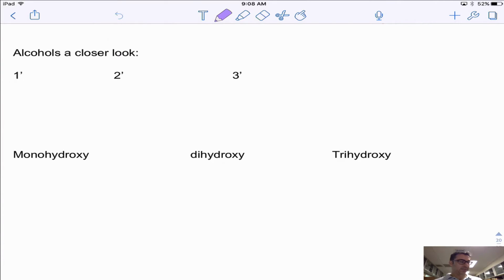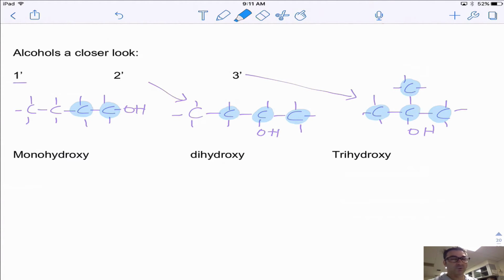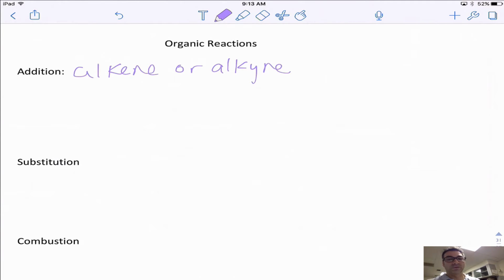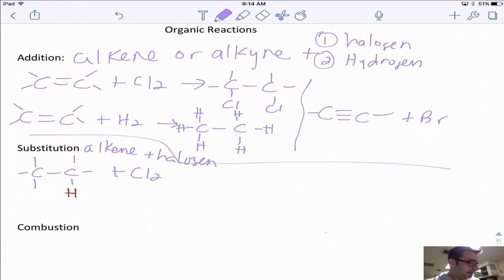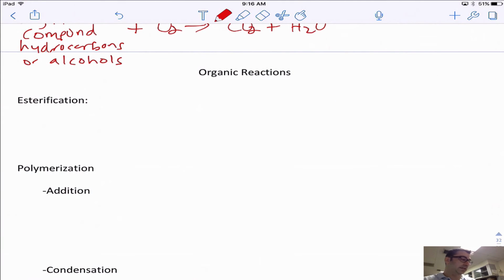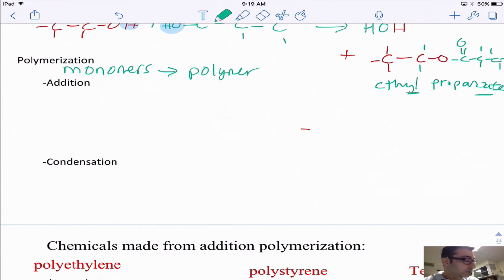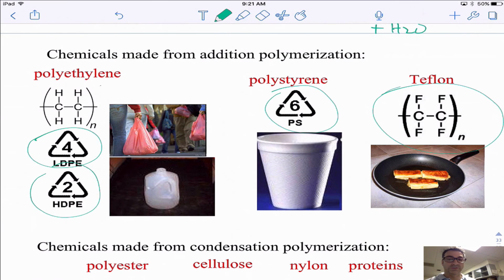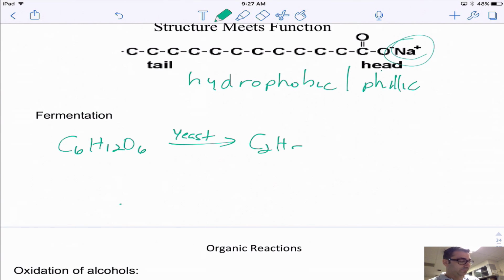NS-Honors Unit 15 Organic Slides 31-34